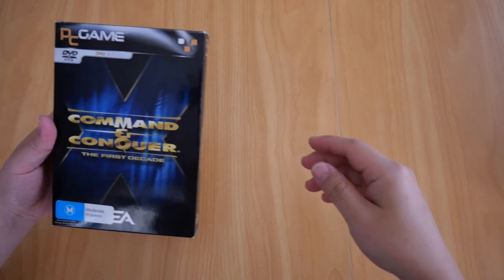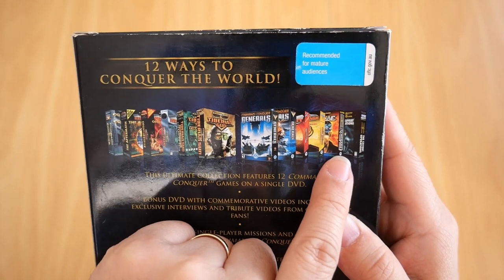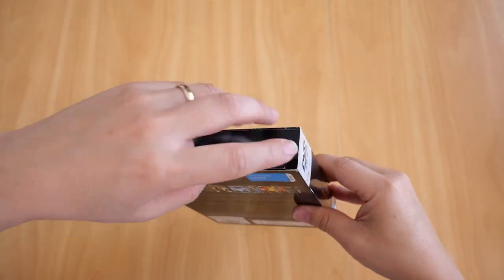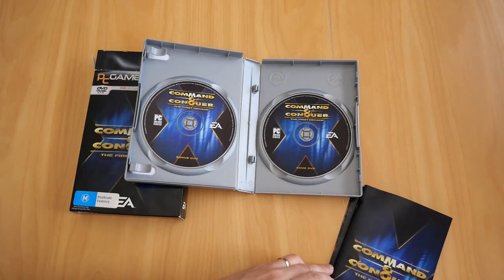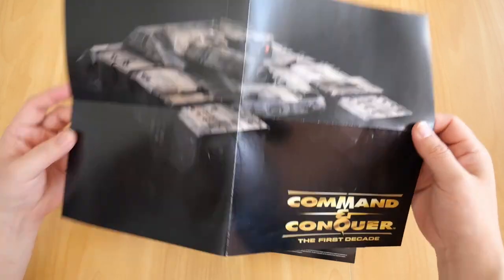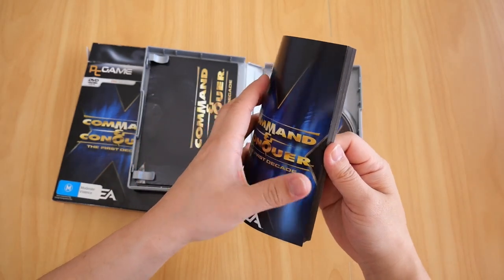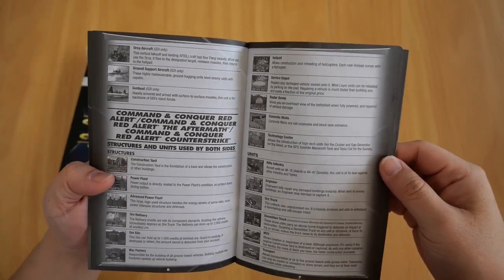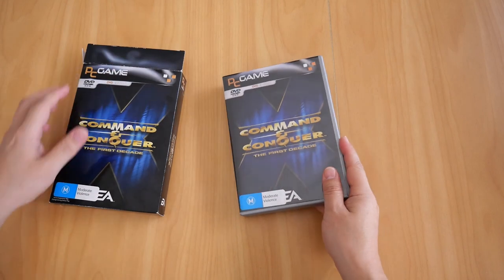Command & Conquer: The First Decade | PC | Show and Tell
What's better than 1 Command & Conquer game? 12 Command & Conquer games in 1 DVD.
Install your favourite or install them all for a trip down memory lane.

Join me in this video where I will show you what you get when you have a copy of Command & Conquer: The First Decade.